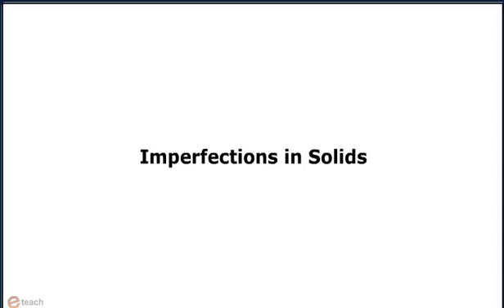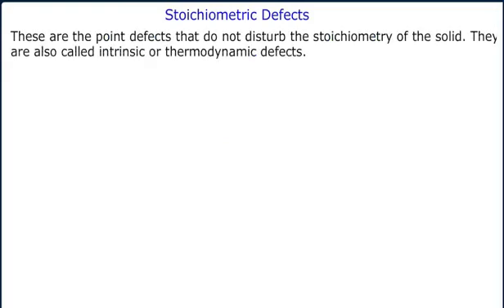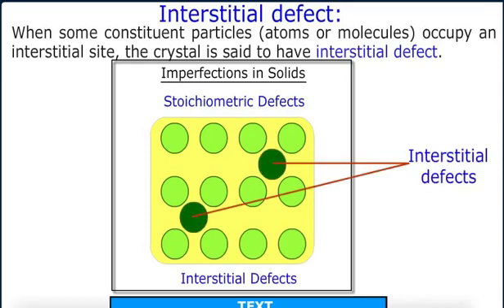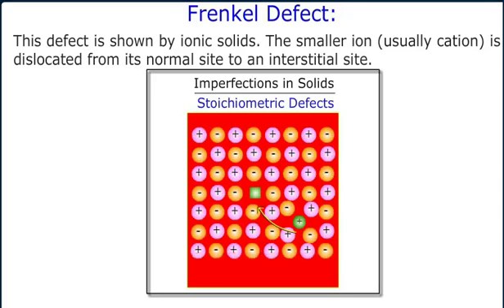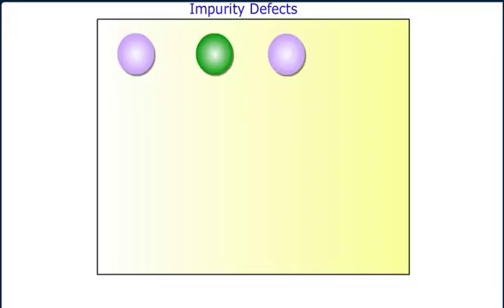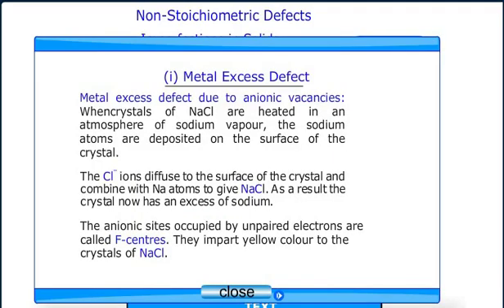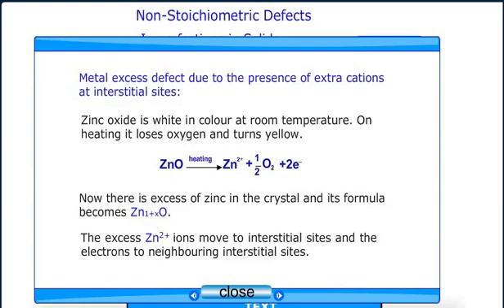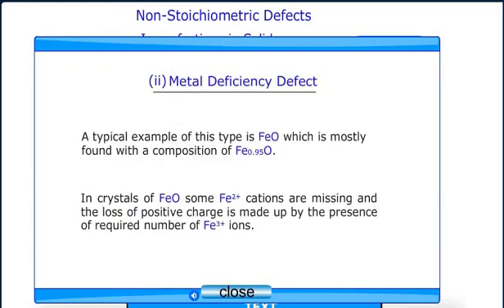THE SOLID STATE 21